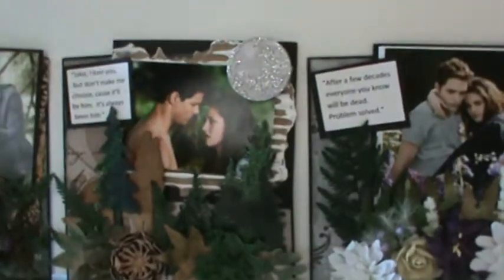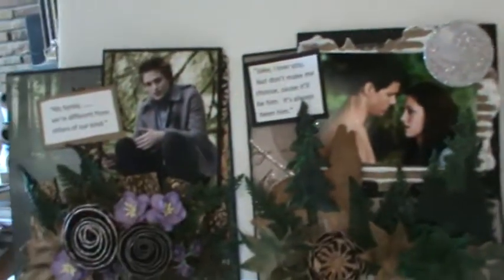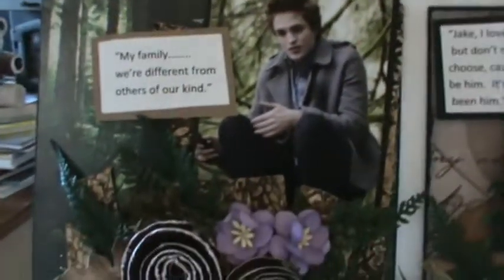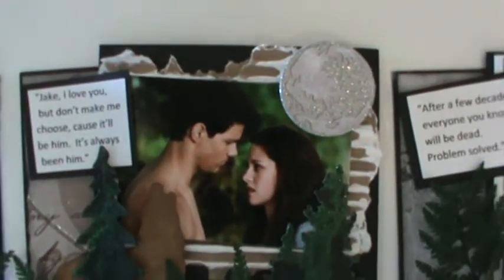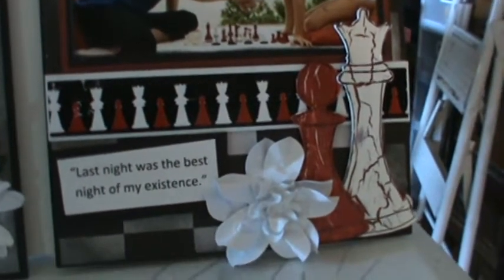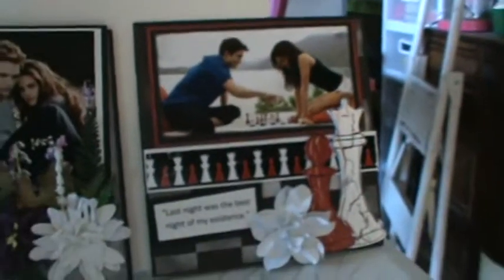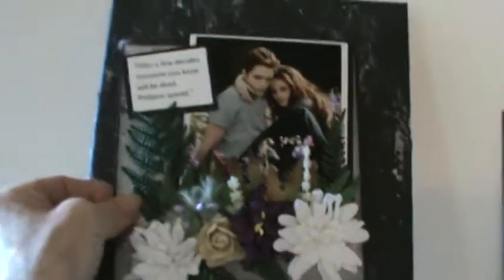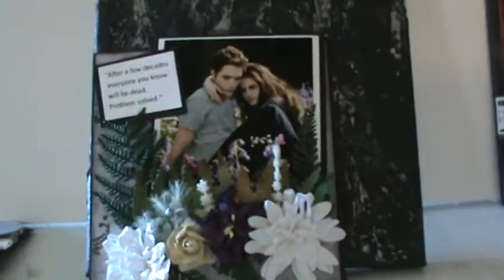Twilight Wall Art Swap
Twilight 6 x 6 Wall Art Swap.  You will make four 6 x6 art pieces, one for each movie.  Details at Craft happens in the Pop Culture Group.